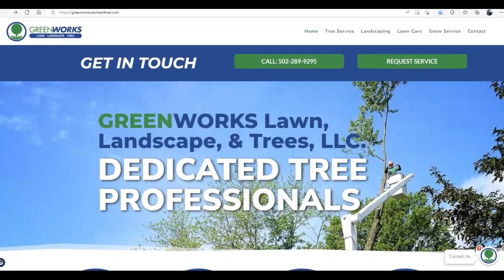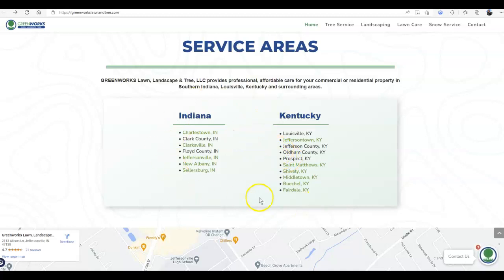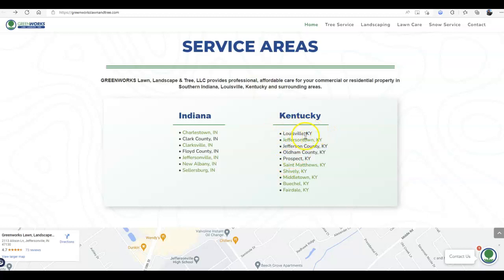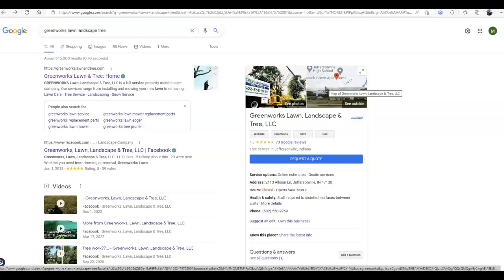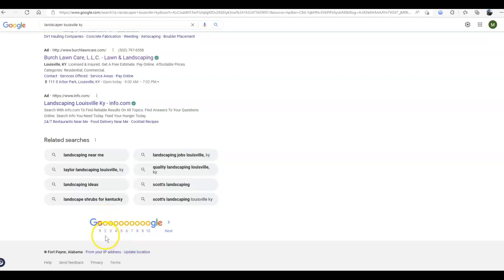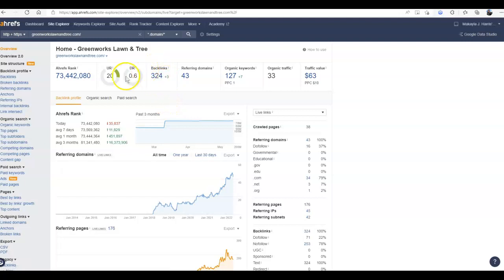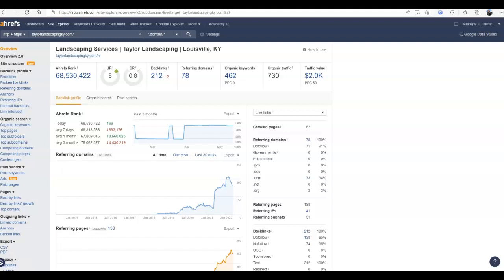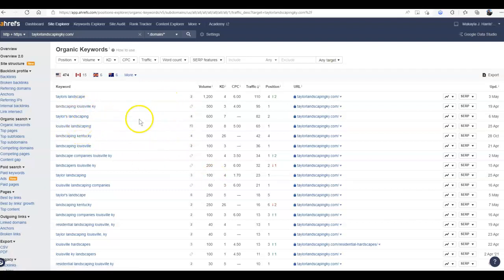Greenworks Lawn, Landscape, & Tree Indiana Kentucky